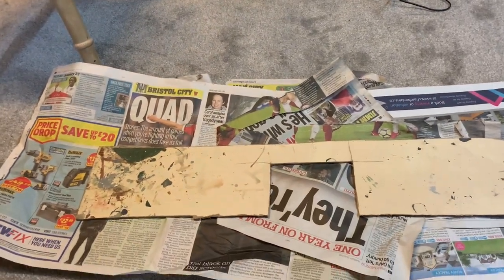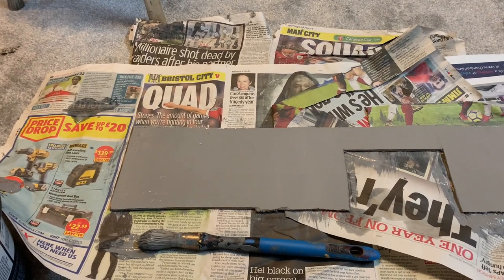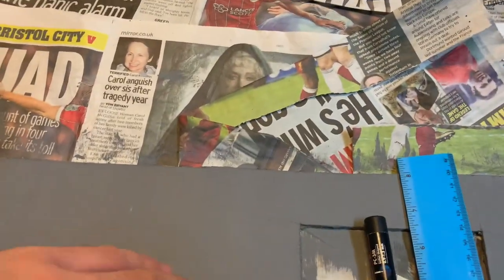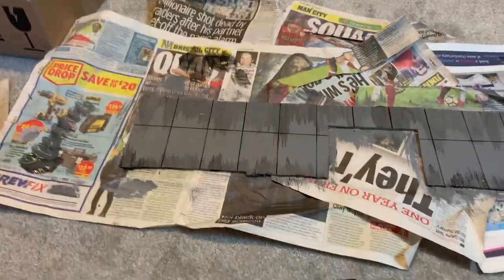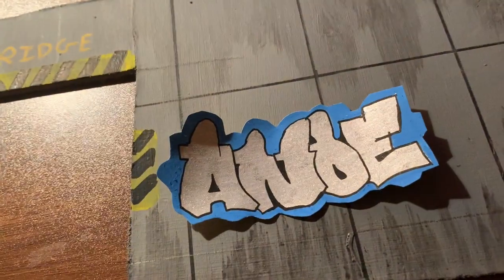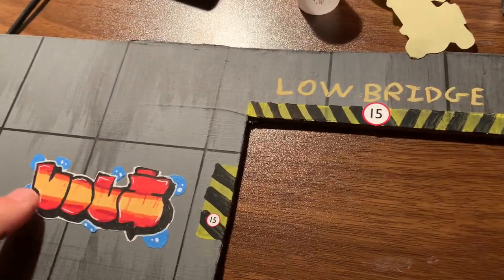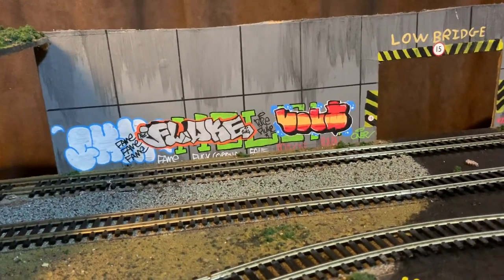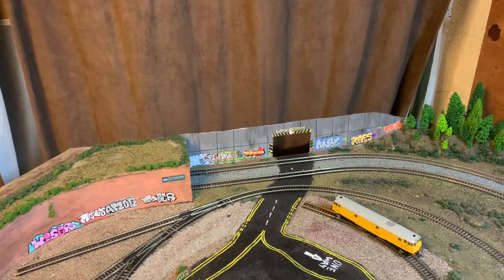(00 Gauge) How To Make A Modern Image Concrete Retaining Wall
How I turned a scrap of mdf into a great looking modern retaining wall for my layout ‘St Brian’s’